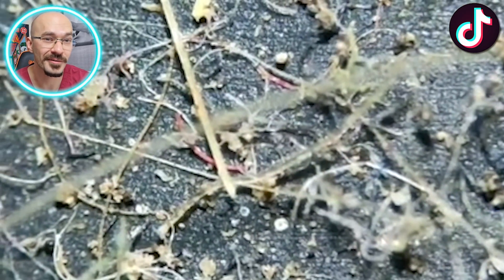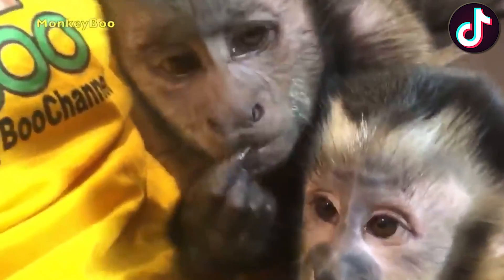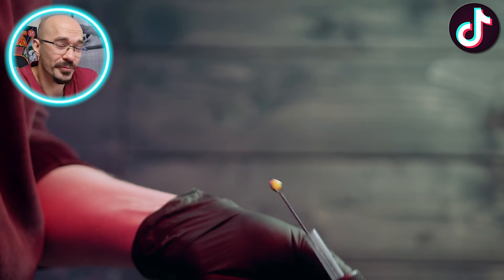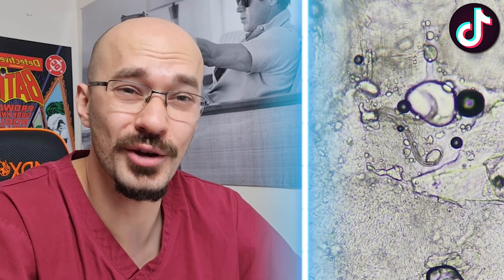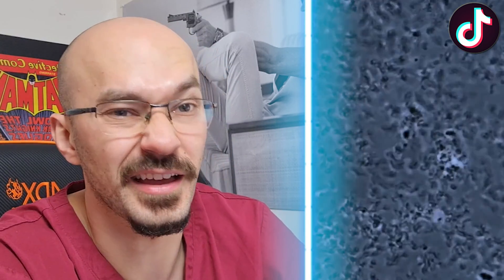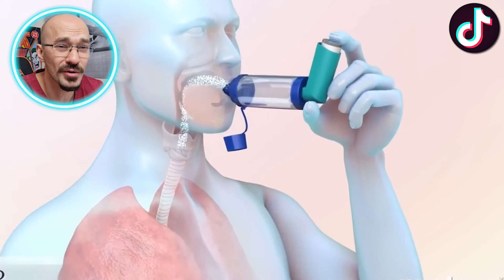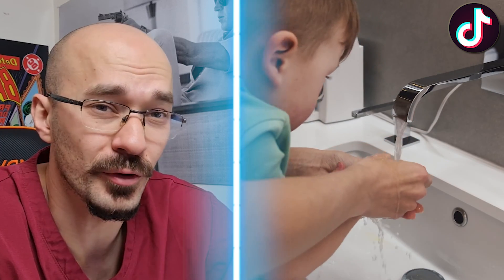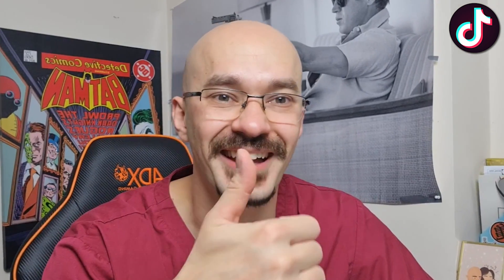Doctor REACTS to AMAZING Microscopic World Videos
Hey guys I'm a doctor working in the UK and in todays video I react and break down some AMAZING videos of the Microscopic World!
Todays video is full of useful medical information.
We look down the microscope and talk about parasitic worms in sushi and how to know if you've caught one, bugs in processed meats and which foods to avoid, why you shouldn't bite your nails, nettle rash and how to treat it, the anatomy of sweat glands and how they work, the harmful germs found on a toilet seat and how hand soaps help eliminate them, the beneficial effects of antibacterial mouthwash, the balance between good and bad bacteria, Scabies and bed bug infestations and how to treat them and soo much more.

Timecodes
00:00 - Introduction
00:18 - Fingernail parasites
01:33 - Nose picking
02:37 - Nettle rash
03:34 - Keyboards bugs
04:25 - Bacteria on Money
05:02 - Dangers of Tatoos
05:49 - Sweat gland anatomy
06:21 - Bacteria on Toilet seats
07:28 - Parasites in Sushi
08:34 - How taste buds work
09:20 - Scabies
10:05 - Moldy bread vs Blue Cheese
10:50 - Normal skin flora - Navel Stones
11:30 - Should you wash your Vegetables
12:15 - Dog bites
12:55 - Effectiveness of Mouthwash
14:04 - Botox toxin in a can
14:53 - Reheating rice
15:40 - Parasites in processed meats
16:35 - Dust mites
17:25 - Fruit Flies in Banana's
18:14 - Sewage in Rivers
19:15 - See you next time